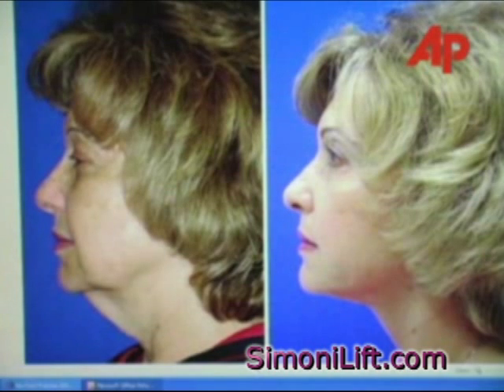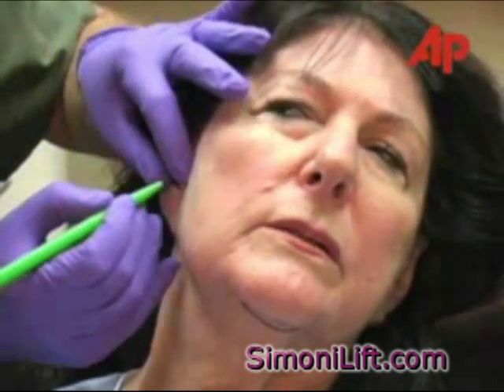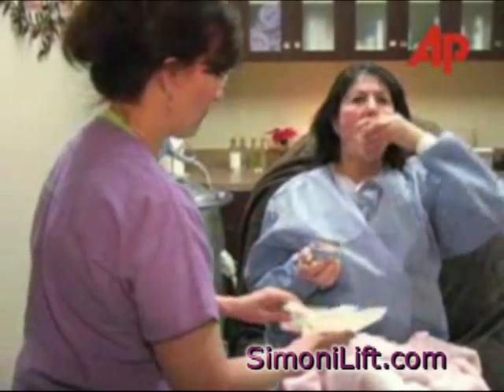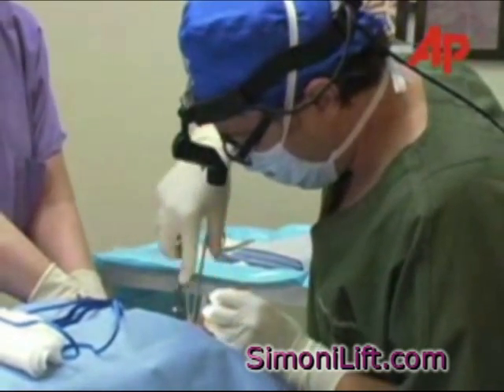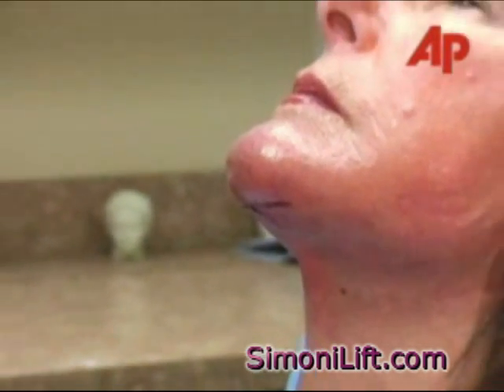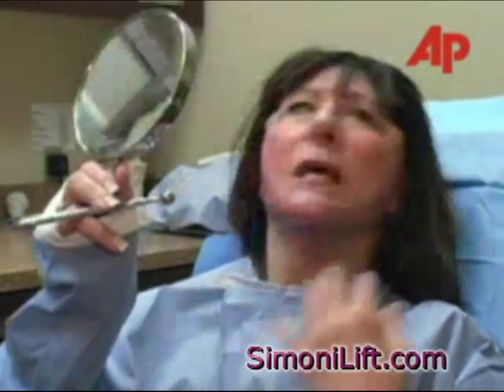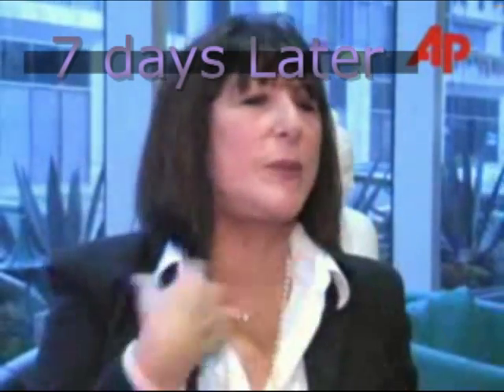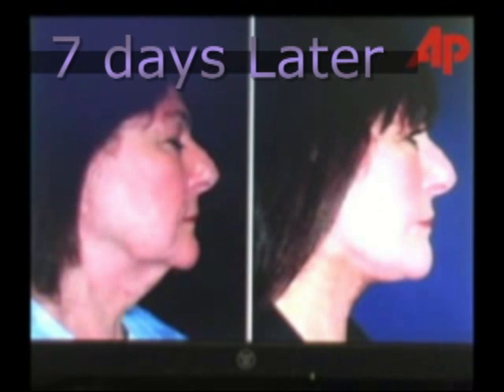Dr. Simoni Discusses the Simoni Facelift on Associated Press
Dr Payman Simoni performs and discusses Simoni Facelift on Associated Press.  Before and after face lift pictures of two patients underwent the Simoni Facelift.